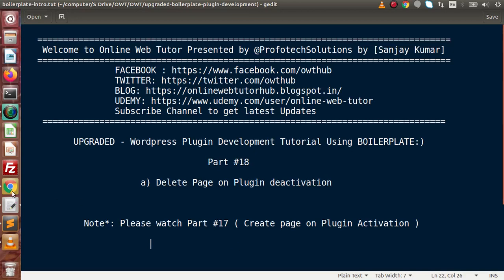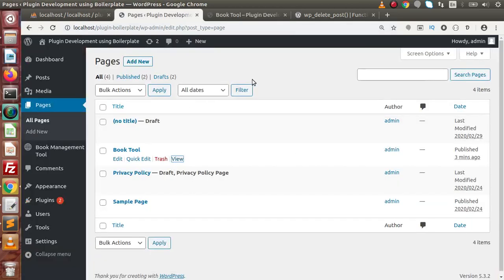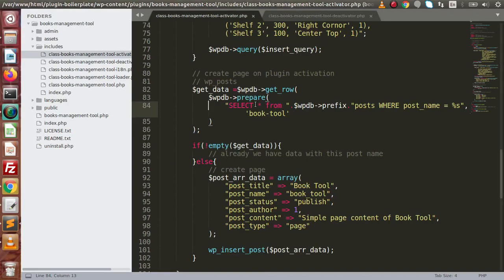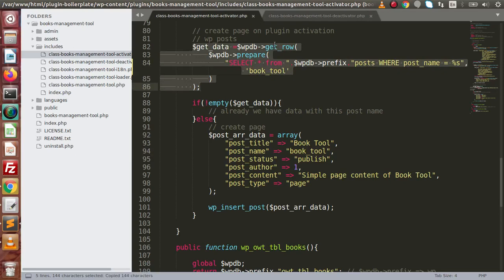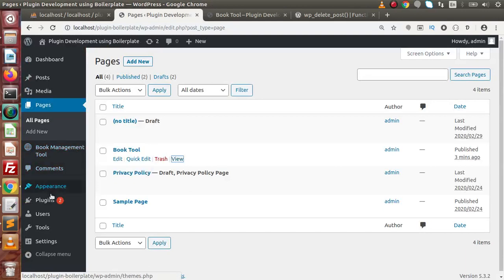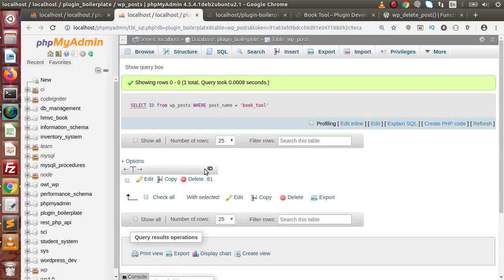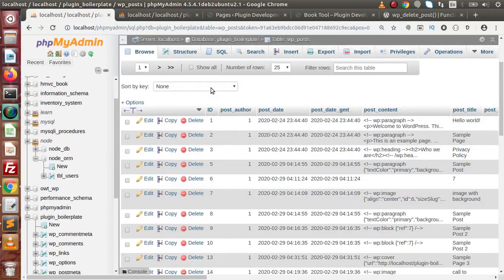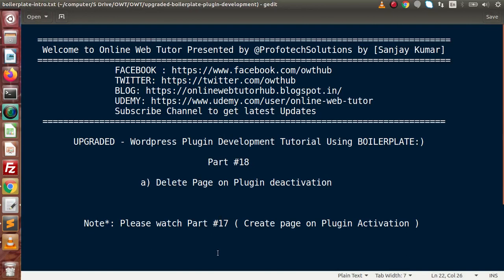Boilerplate Wordpress Plugin Development Tutorials #18 Delete Wordpress Page When Plugin Deactivates